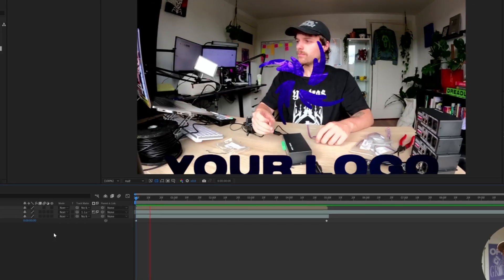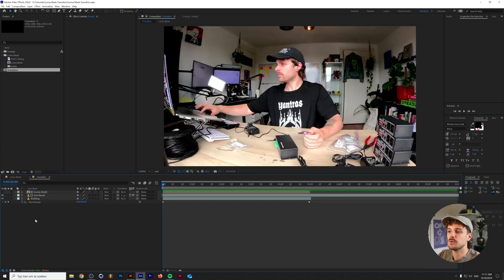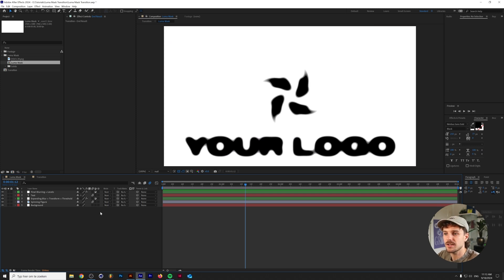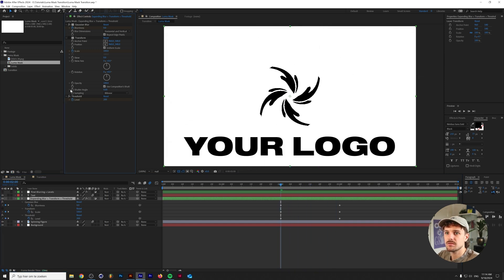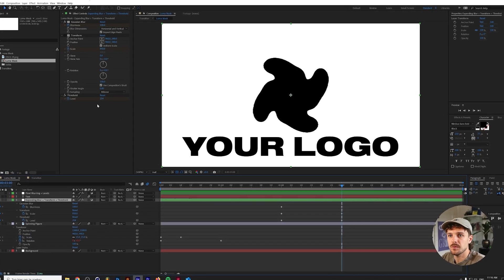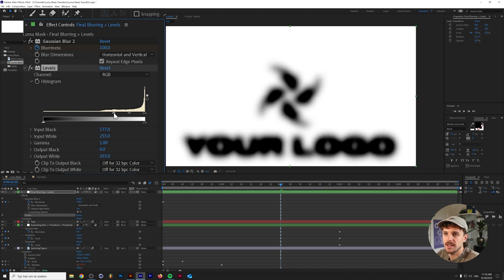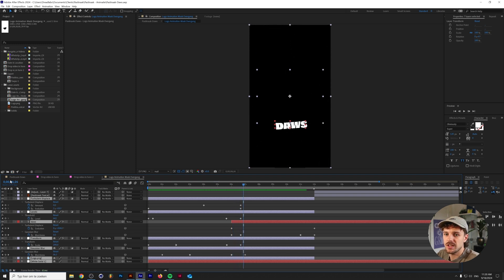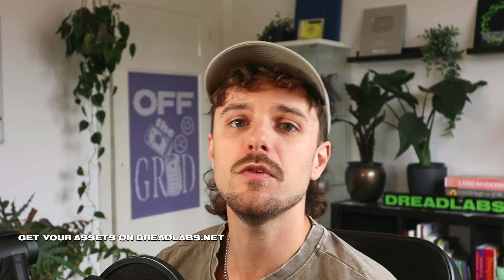Why Luma Matte transitions in After Effects are awesome!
Have you ever been stuck on creating that seamless logo transition in After Effects? I have the solution for you. After experimenting with the Luma Matte effect in Adobe After Effects, I found this way to create an ink bleed - like effect that will smoothly transition you between 2 pieces of footage using your logo animation.

00:00 Intro
01:12 How the Luma Matte in After Effects works
02:54 Creating an expanding ink bleed logo transition
07:28 A more complicated example of using Luma Matte as a transition
08:37 Outro